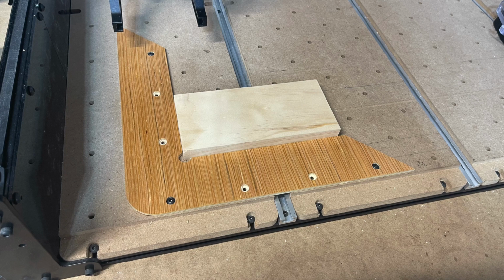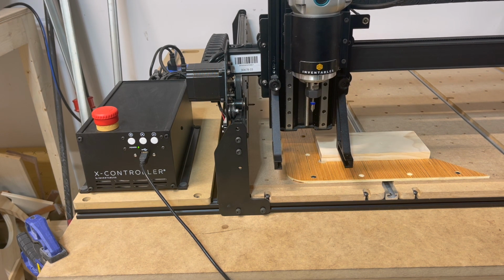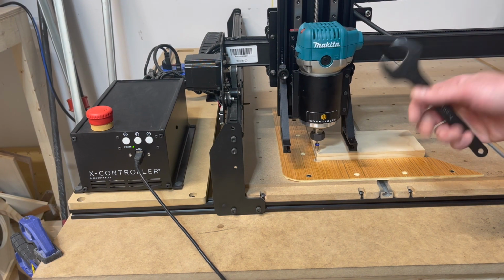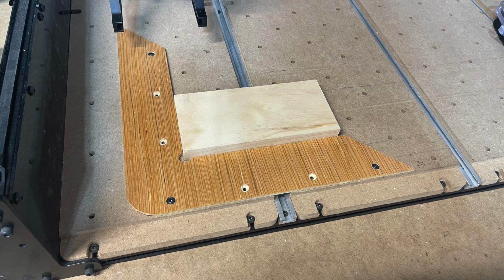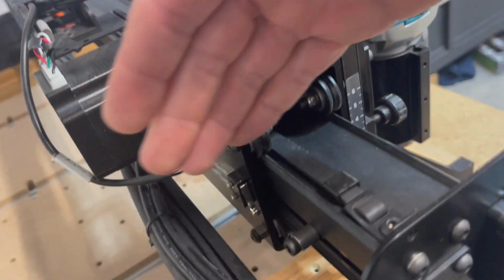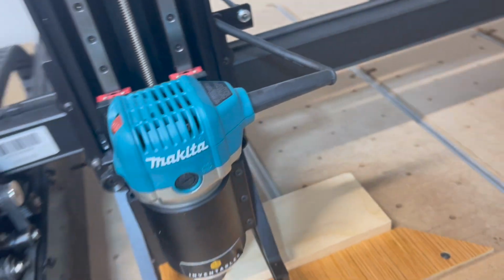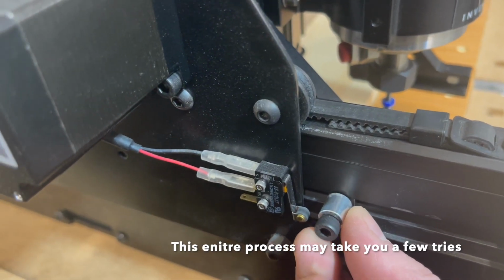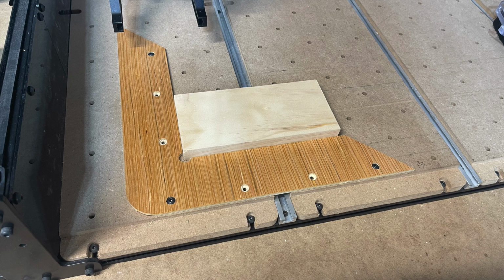How to find XY on X-Carve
***EDIT*** I learned how to use the G28 Function through the help of some others. Once you get your bit in place (work piece zero), go into Easel and press Control/Shift/D. This will open the Machine Inspector. You simply have to type G28.1
Note: this also saves a predetermined Z axis point too, so I raised my bit a couple of inches before typing G28.1 (you can always change it later)
This will save the work piece X Y (work piece zero). However, once you home your machine you will have to open the machine inspector and type G28
This will move the machine to your predetermined work piece X Y or Zero. Also, I used an end mill and manually jogged the machine with the router on and trimmed the edges of the jig to ensure my fence (AKA corner jig) was square to the machine.

 This is the fastest and easiest way I have found to find X and Y on your X-Carve. I start by demonstrating how this process works and then how to setup your machine to get the same results